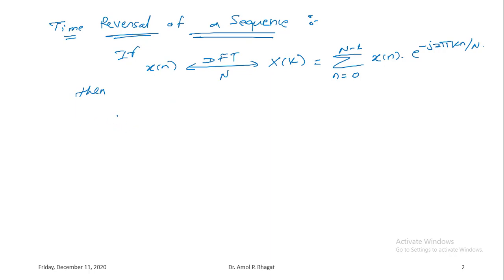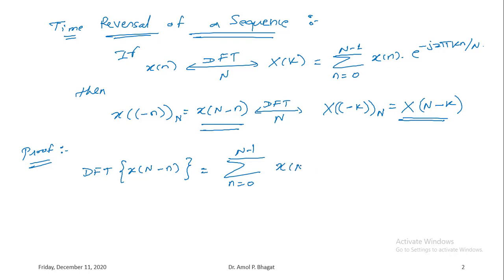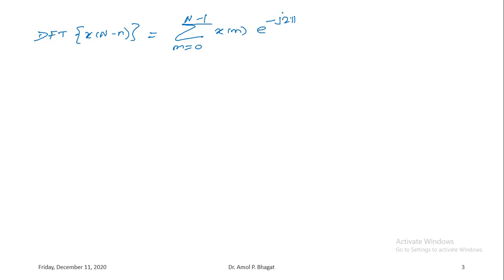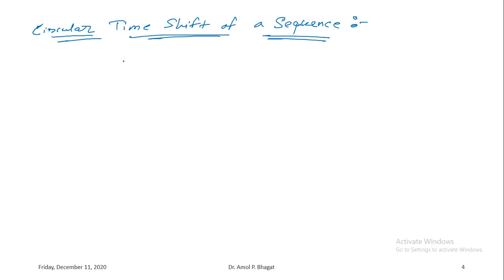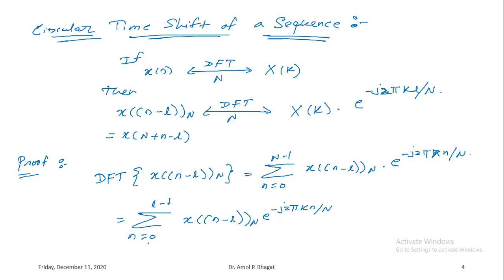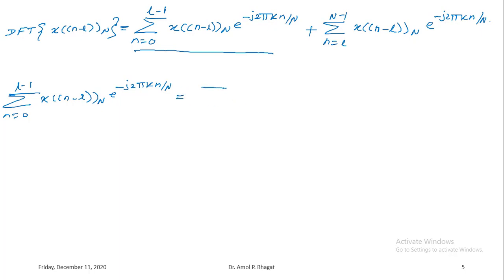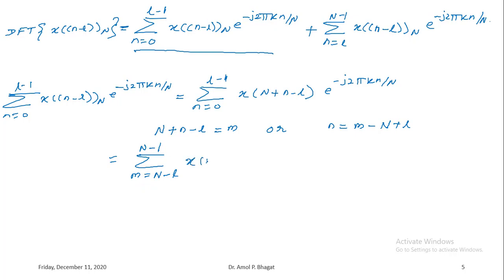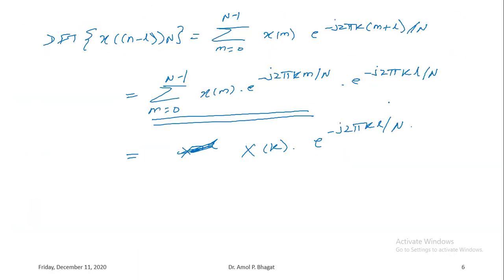Digital Signal Processing: Session 82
Properties of Discrete Fourier Transform, Time Reversal of a Sequence, Circular Time Shift of a Sequence, Proof